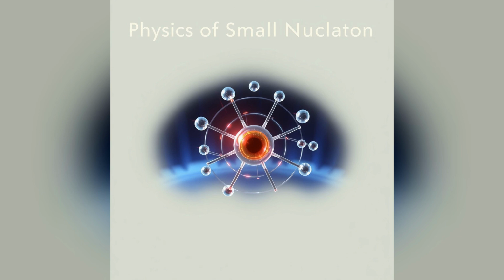Physics of Small Nuclear Reactors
Small nuclear reactors, the physics

Genre: Non-fiction

Introduces atomic structure, fission chain reactions, and the role of neutrons in sustaining power generation.

Explores neutron moderation, leakage, and economy challenges unique to smaller reactor cores and fuel arrangements.

Covers thermal hydraulics, cooling mechanisms, and feedback systems that maintain stability and safety in small reactors.

Chapters:
0:00 — Fundamentals of Nuclear Fission
2:15 — Neutronics in Compact Designs
4:40 — Heat Transfer and Reactor Control

Generated with AidBooks.